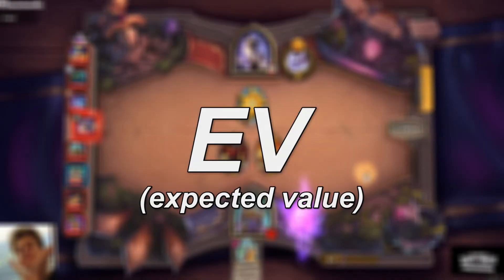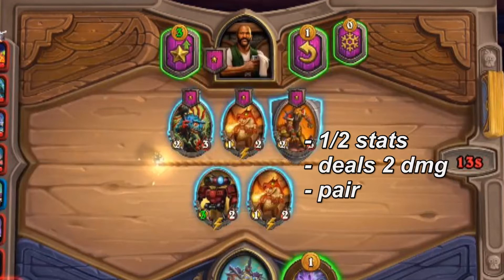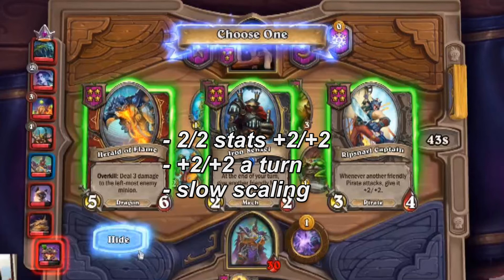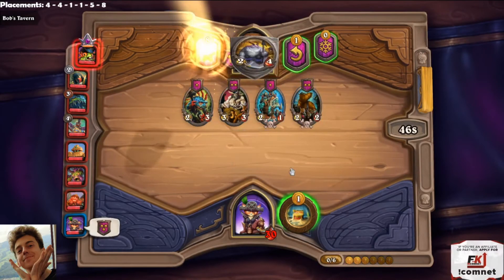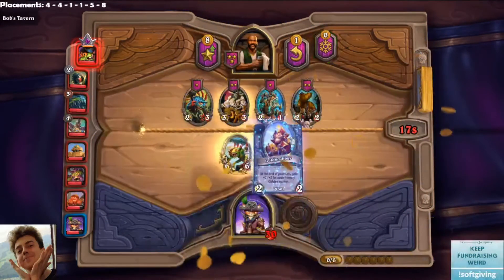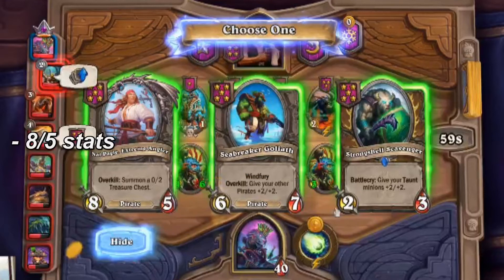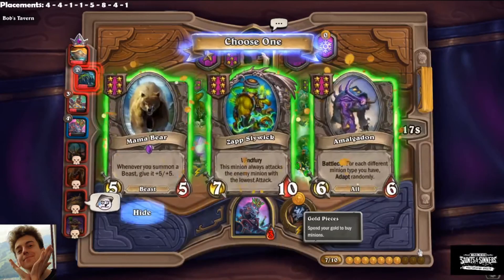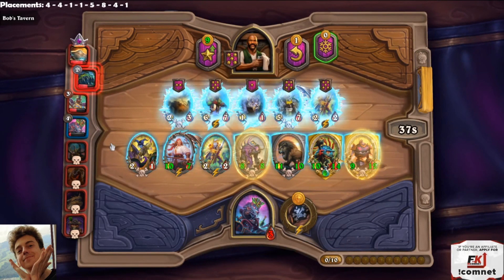What is EV (expected value) in Hearthstone Battlegrounds?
A small guide/tutorial on what EV or "expected value" means in hearthstone battlegrounds and how you use it to get better at the game. Hope you enjoy the video and learned something!